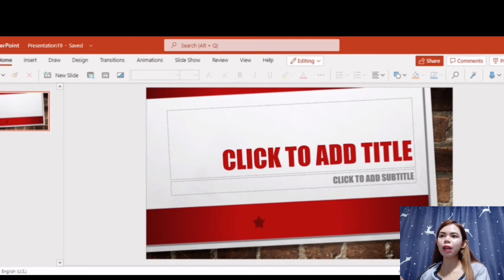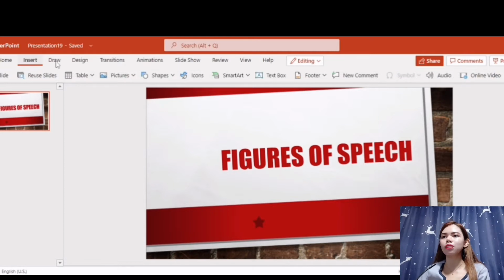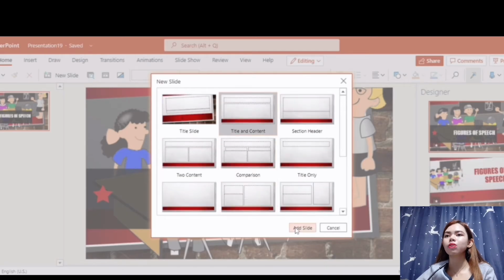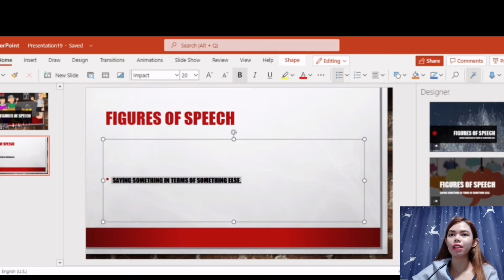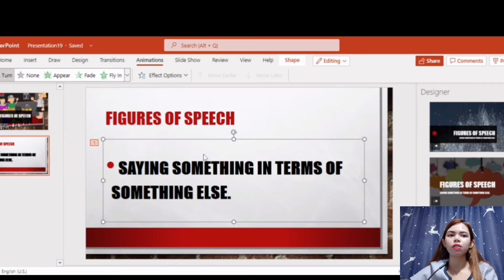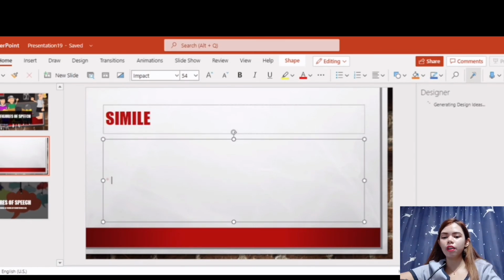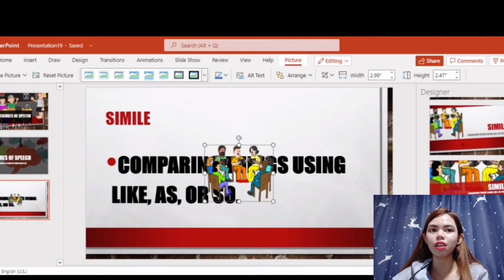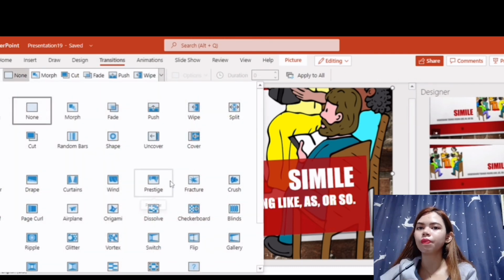DepEd Ranking || Skill Demo by: Fritz Ann Paredes